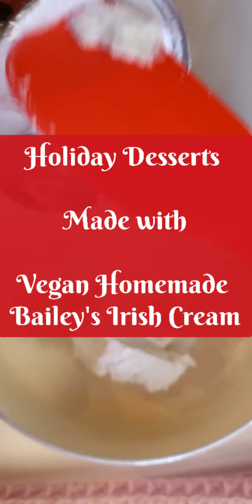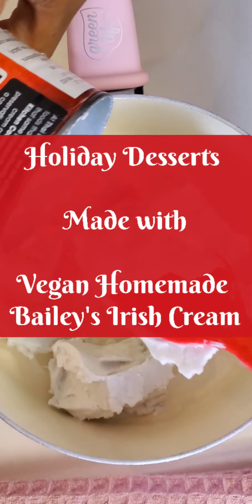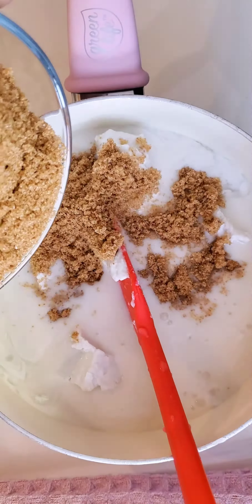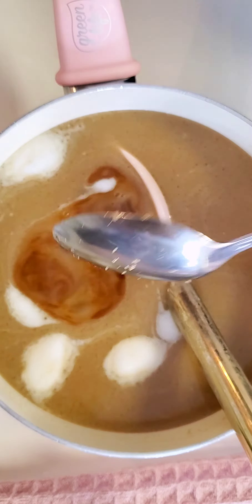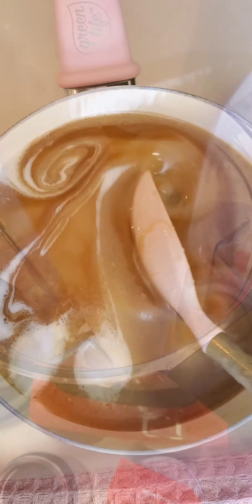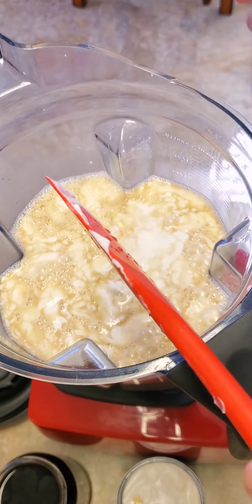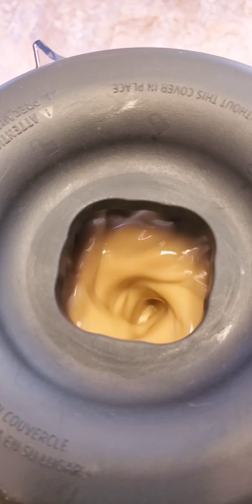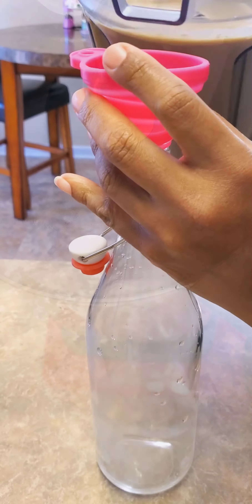How to Make| Homemade Vegan Bailey's Irish Cream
Recipe:
2 cans Coconut cream unsweetened
1 can Almond milk
1 cup Vanilla creamer
2 cups strong coffee
2 cups brown sugar
1 1/2 - 2cups of Vegan Irish Whiskey
2 pinches of Himalayan salt

On medium heat in a sauce pan add 1 can of coconut cream, Use the same can to add Almond milk and brown sugar. Stir on heat for about 8 minutes then cool. Add all ingredients to the blender. Store in the refrigerator for about 2-3 Months.

Makes  2 1/2 quarts